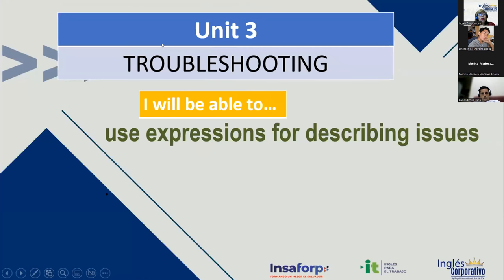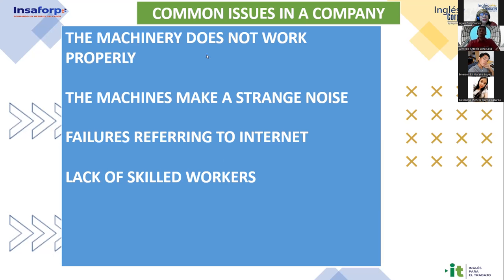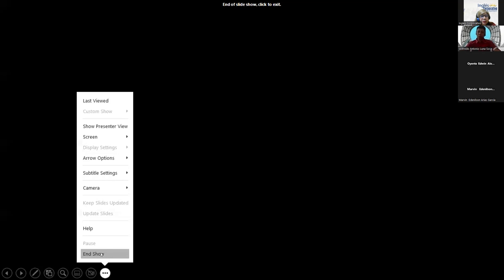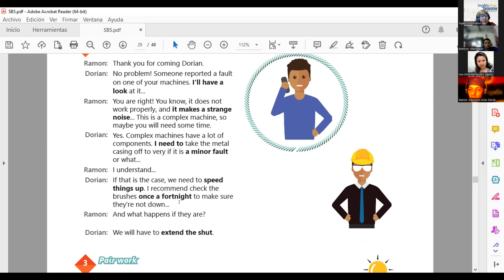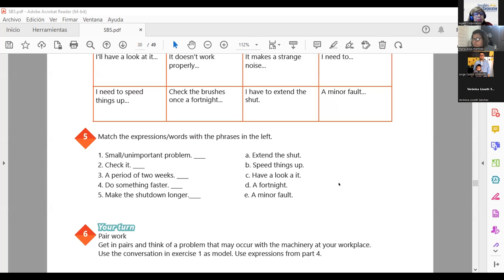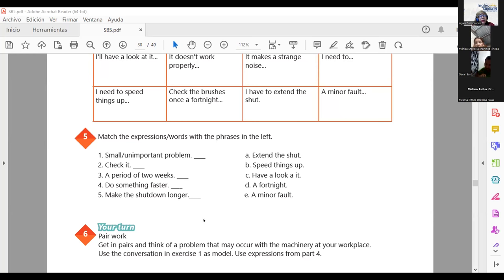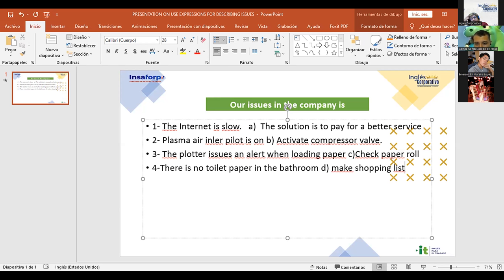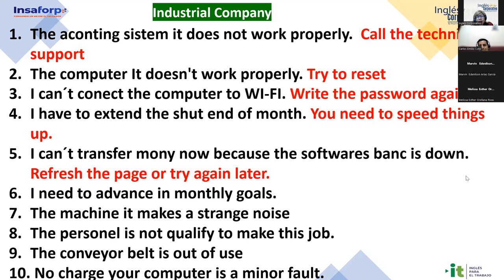Sesión 11-13-02-2023-29750-8048-0021/2023-SÁNCHEZ-USE EXPRESSIONS FOR DESCRIBING ISSUES